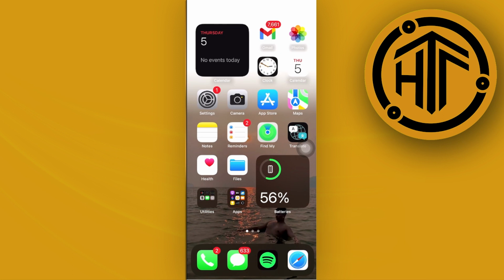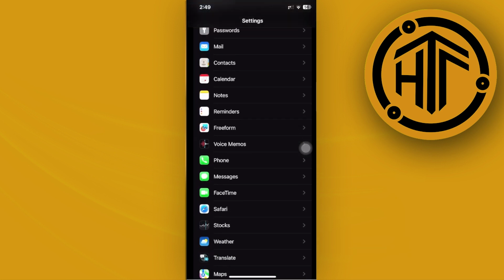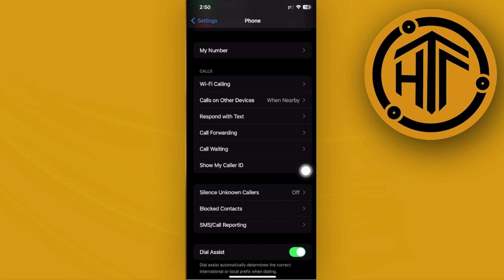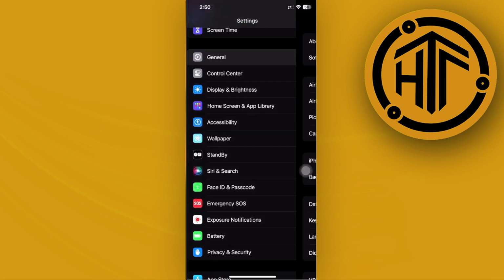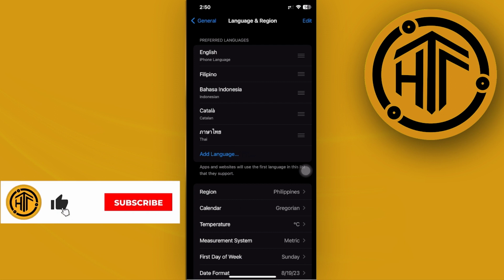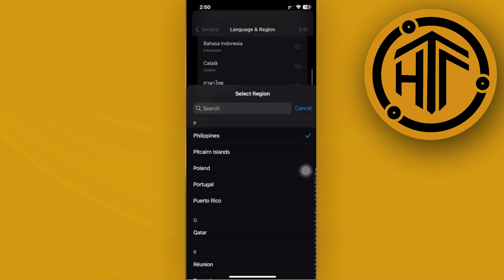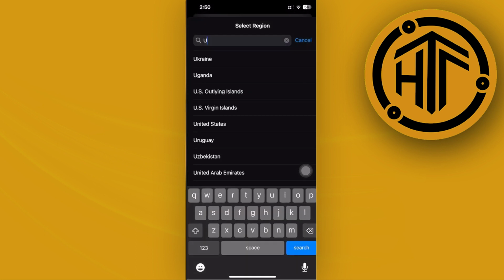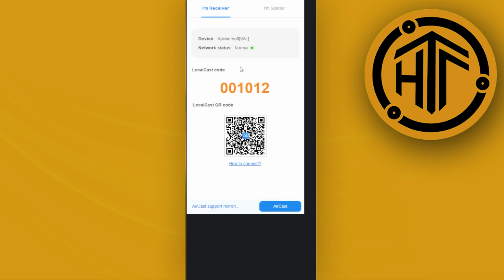How To Fix Live Voicemail Not Showing On IOS 17 (Solved)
In this video, you will learn how to solve live voicemail not showing problem ios 17 easily. Stay till the end of the video to find out how to live voicemail not showing on ios 17 solution.

Did you learn how to fix live voicemail not showing on iphone?

Do you want to see another video about how to fix live voicemail not working on ios 17?

Did you enjoy How To Fix Live Voicemail Not Showing On IOS 17 (Solved)? 👀❓